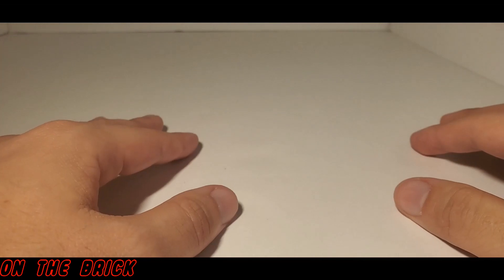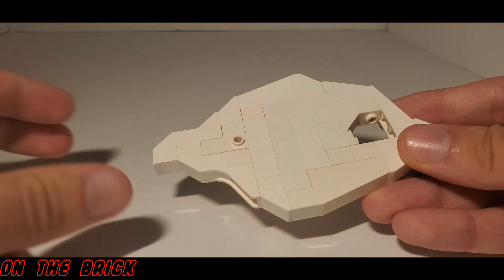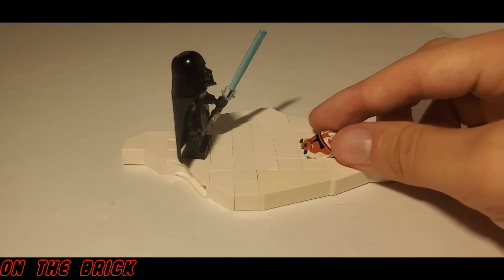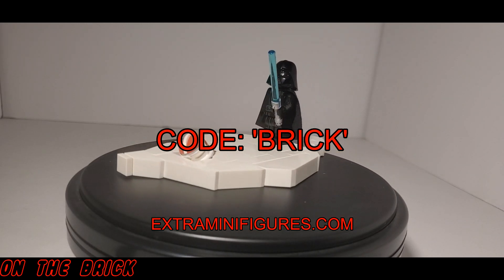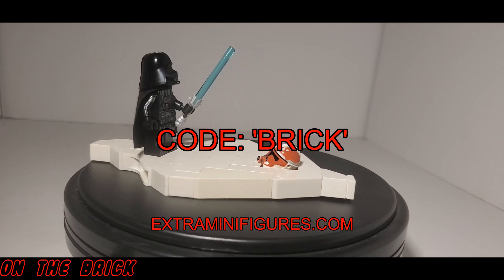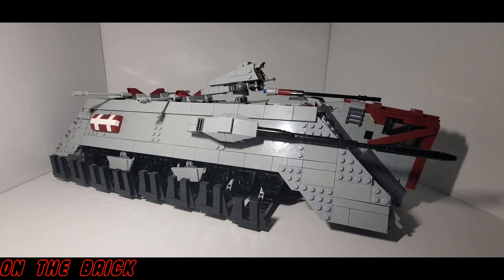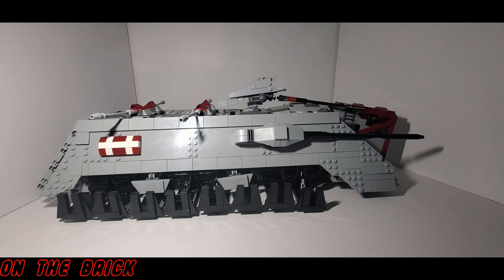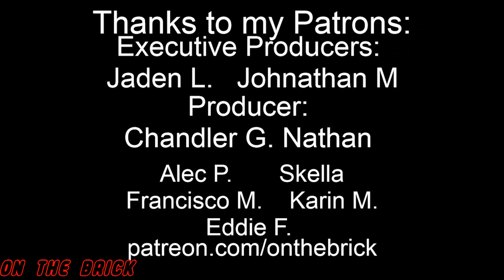Help Me Win So You Can Too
I had a few things to talk about that couldn't fit into videos of their own. So here they all are! Check out the links below please!